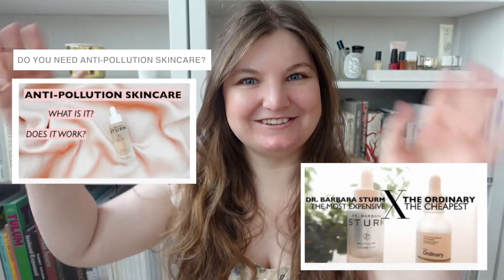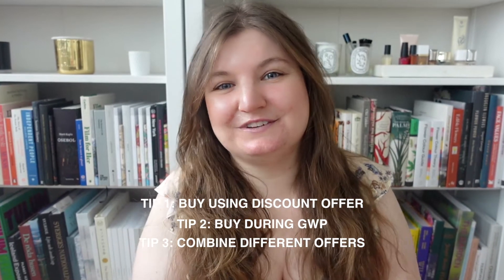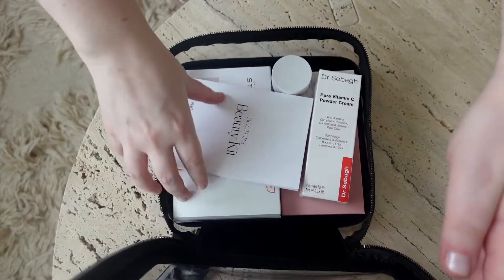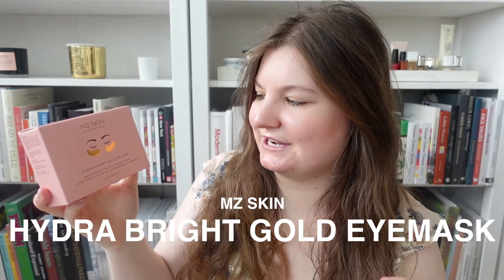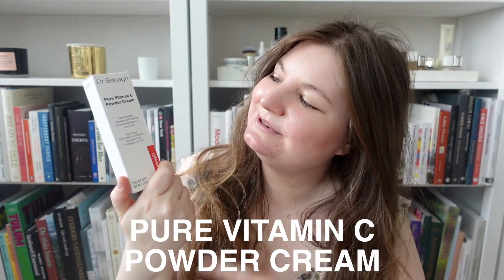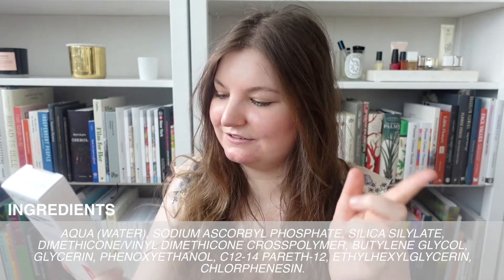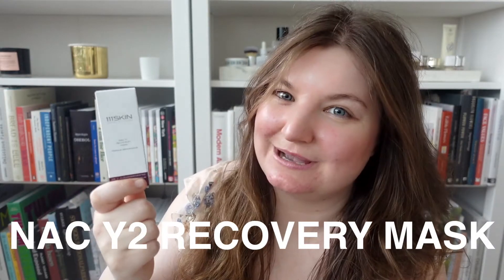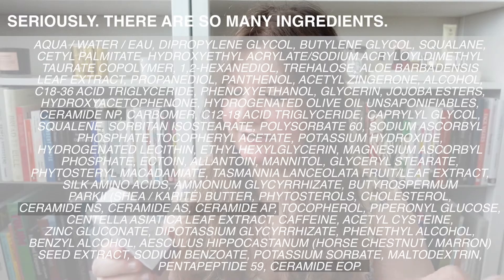50% OFF DR. BARBARA STURM AND OTHER LUXURY SKINCARE (LEGITIMATE!)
Hi Guys! In this video I share my best tips and advice on how to score the best deals on luxury skincare, and since I get loads of questions about Dr. Barbara Sturm specifically, I used her serums as an example in this video. Do you have any techniques you love to use to get a good deal?

This video was not sponsored/PR; I bought everything myself. The kits are sill available at NET-A-PORTER! Products mentioned:
The Doctor's Beauty Kit (listed in order as on website!)
- MZ Skin - Hydra-Bright Golden Eye Treatment Mask
- Dr Sebagh - Pure Vitamin C Powder Cream
- 111SKIN - NAC Y2 Recovery Mask
- Royal Fern - Phytoactive Anti-Aging Cream
- Dr. Barbara Sturm - Glow Drops
- Dr. Dennis Gross Skincare- Alpha Beta Exfoliating Body Treatment